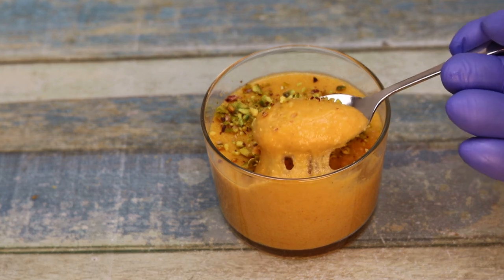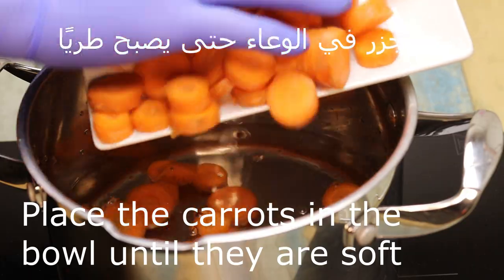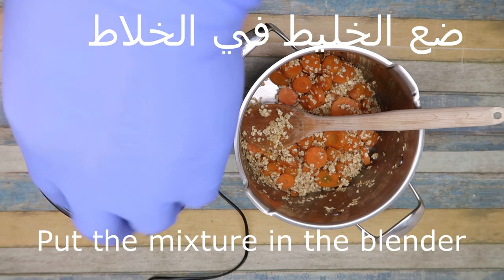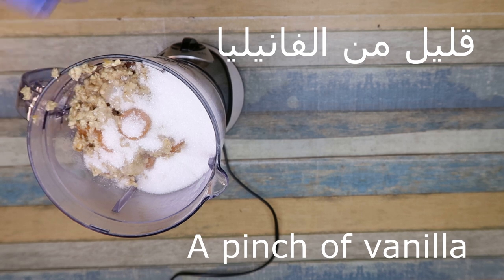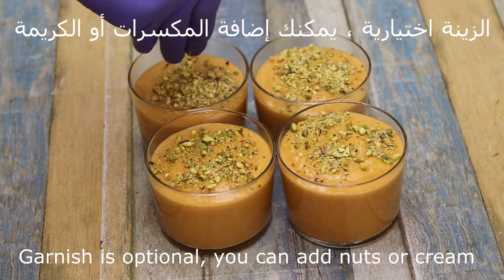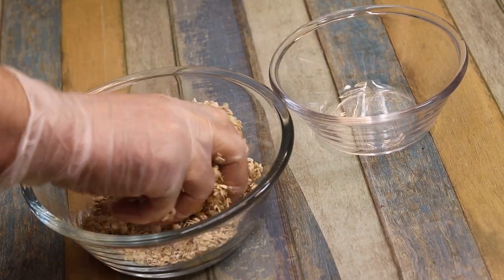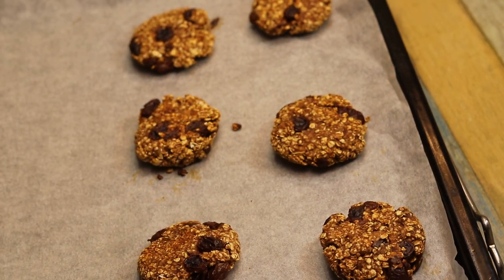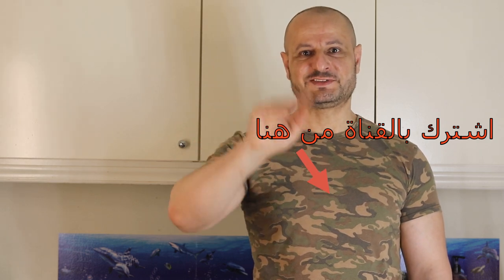مهلبية و كوكيز الشوفان سهل و سريع